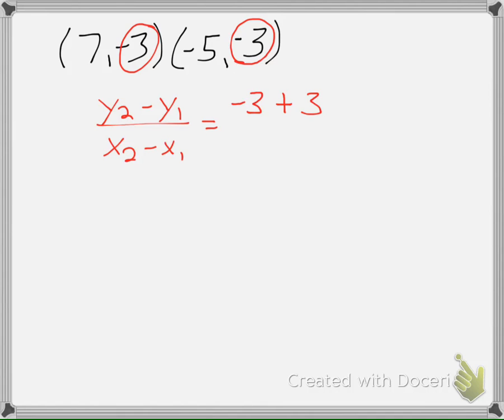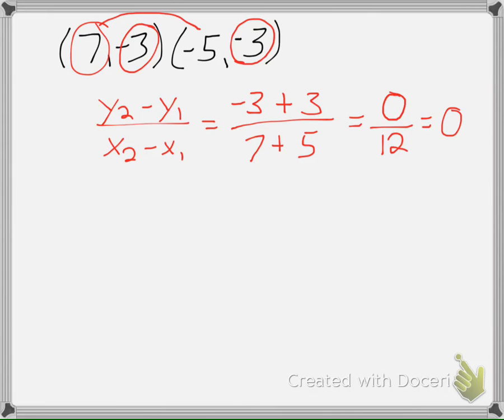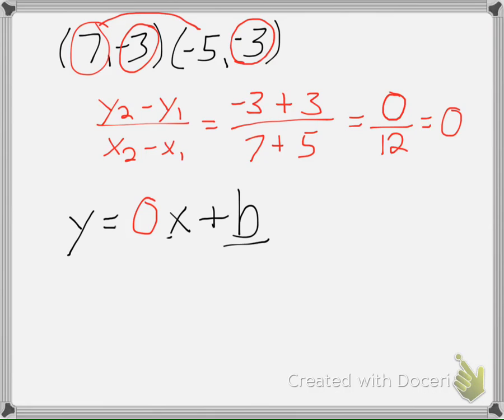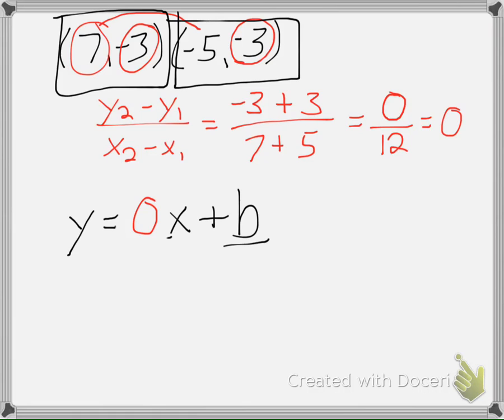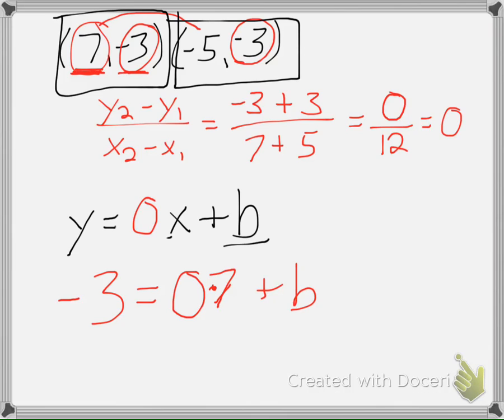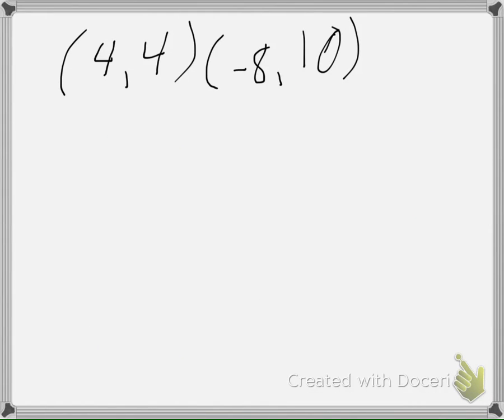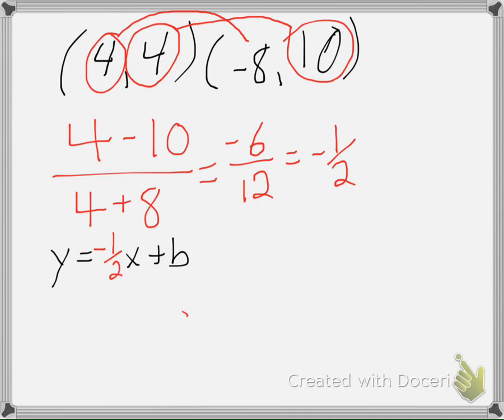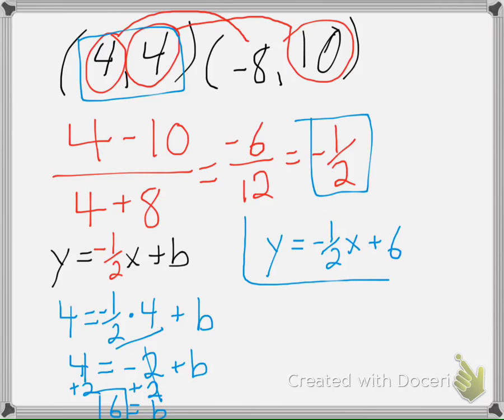section 8-8 check for understanding answers